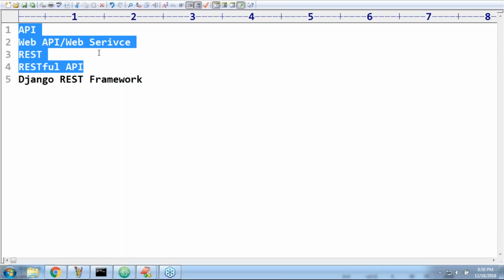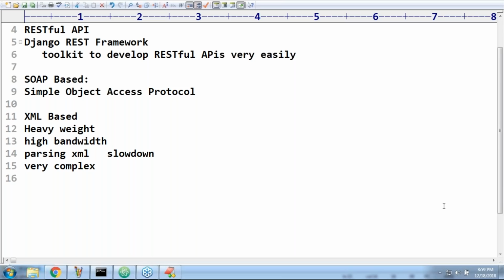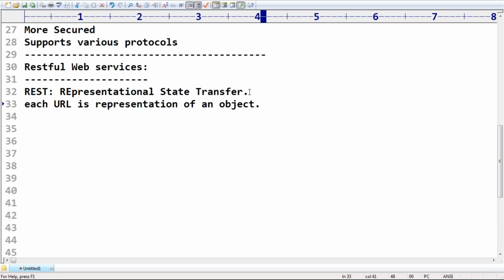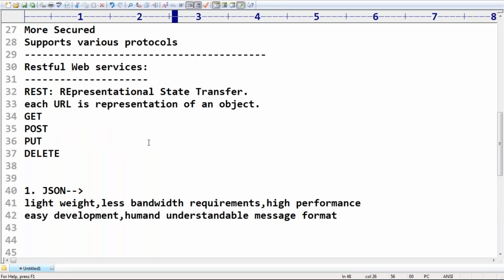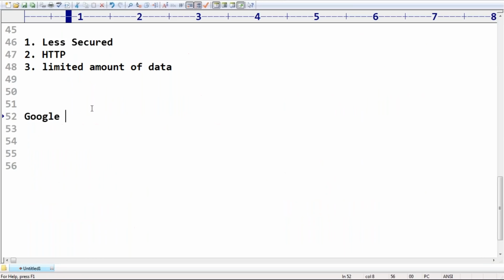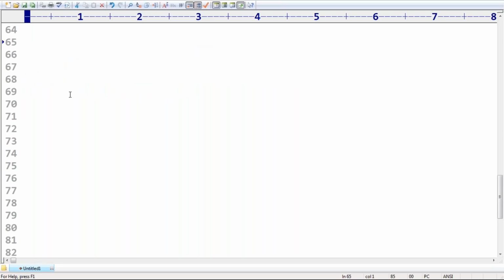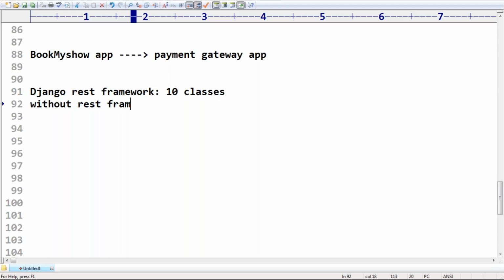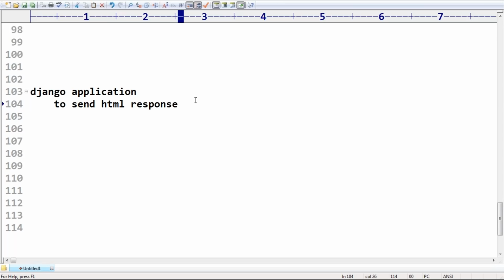Django tutorials || Django REST API Session - 2 by Durga Sir